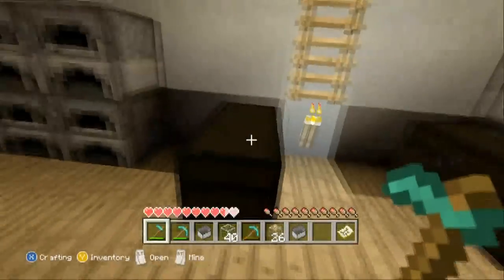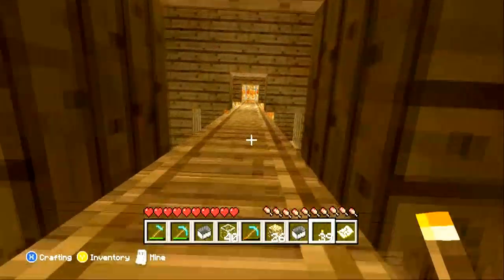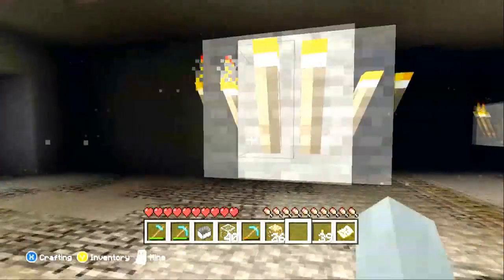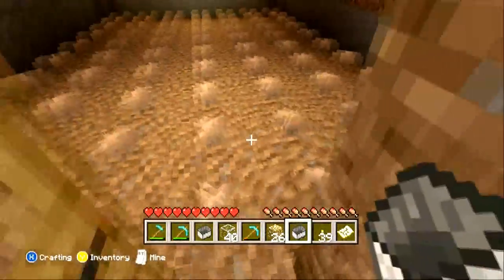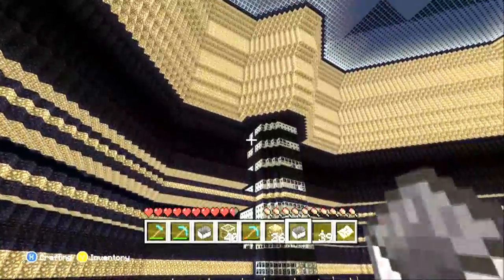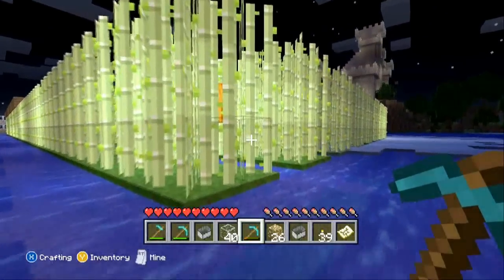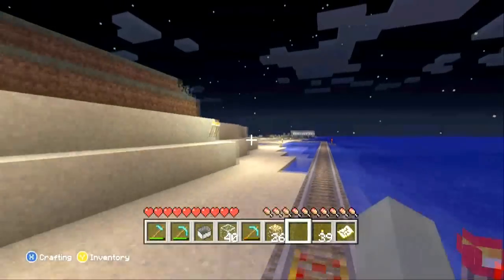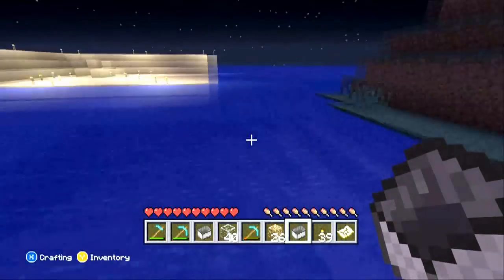Minecraft Xbox 360 - Epic Survival World Pre 1.8.2 Update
This was all done in survival mode before the 1.8.2 update.  Any questions just ask.